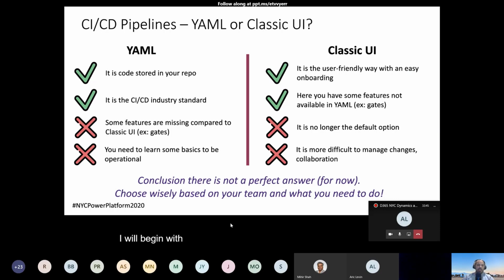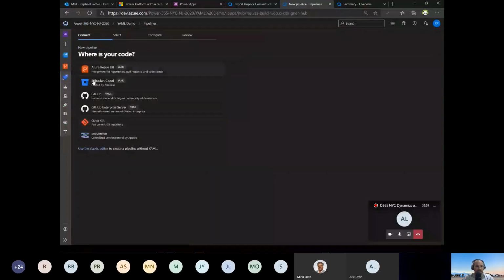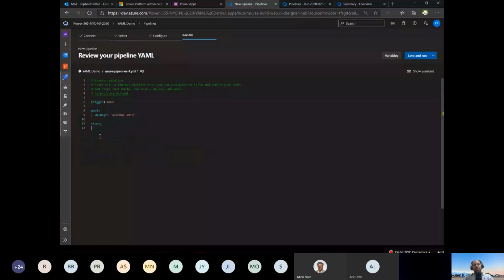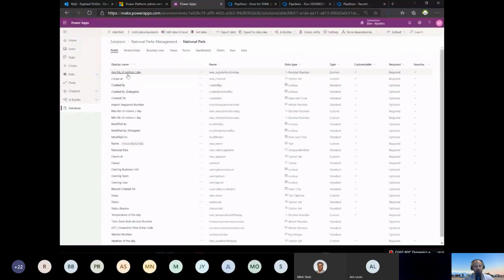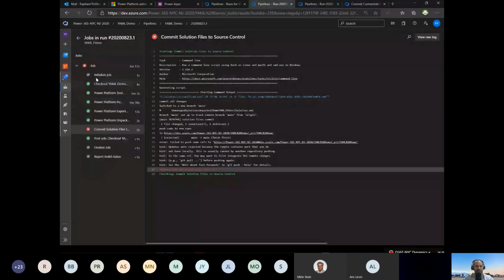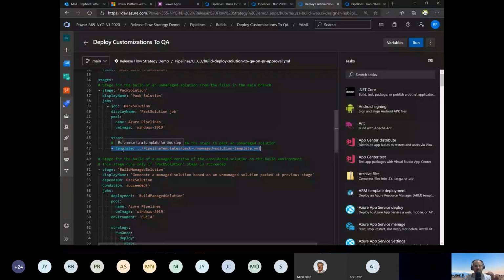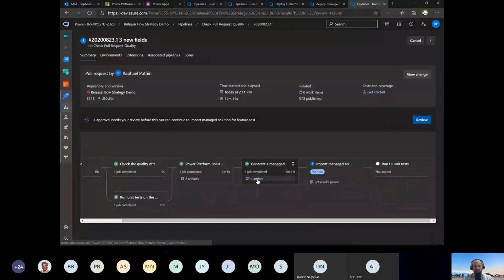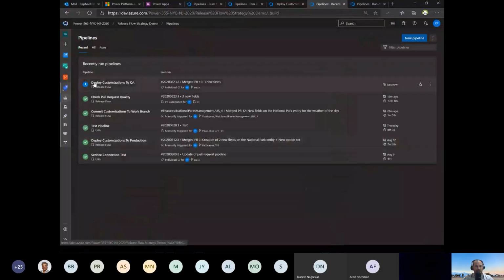Session #6: Raphael Pothin - Use YAML files in Azure DevOps to manage deployment of solutions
Power 365 NYC session by Raphael Pothin, a Power Platform community enthusiast on how to use YAML files and configuration in Azure DevOps to manage the deployment of solutions across environments and implement CI/CD.